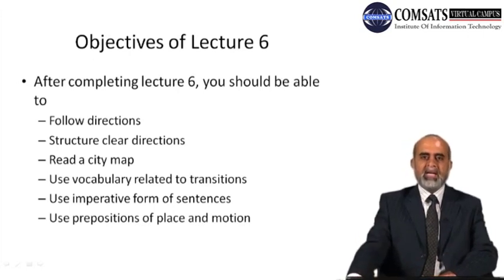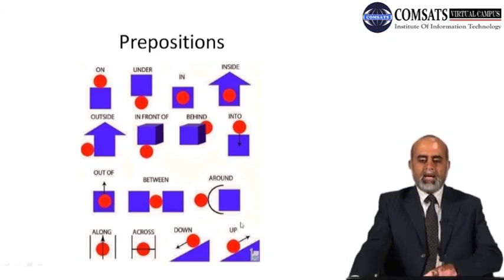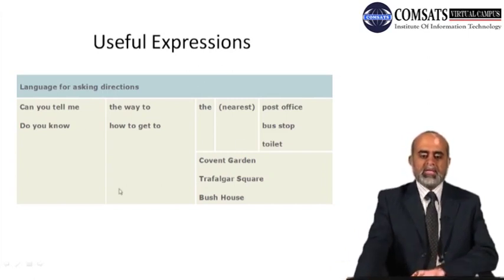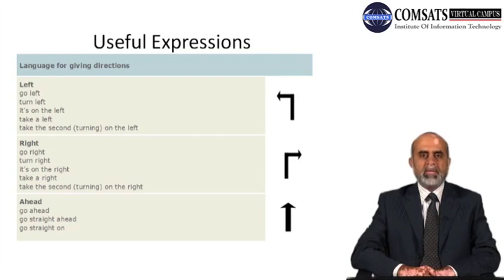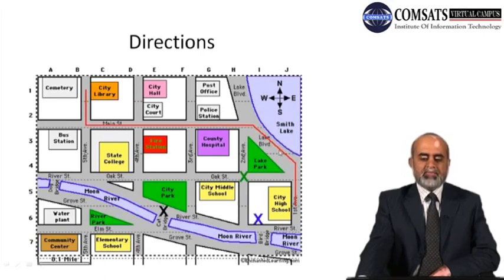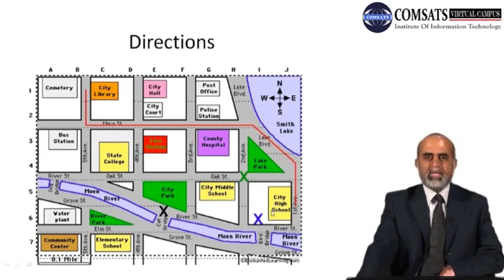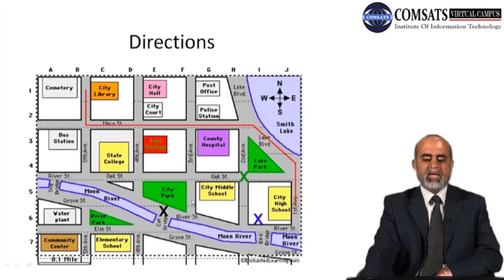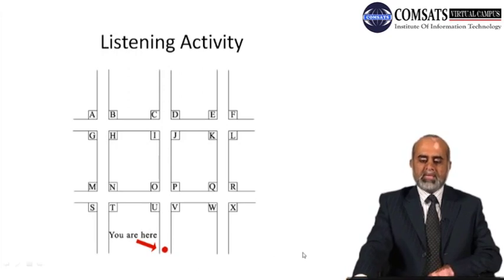Functional English | HUM104 Lecture 06